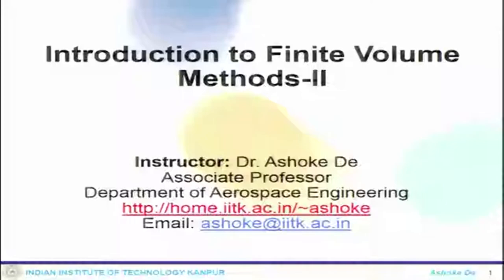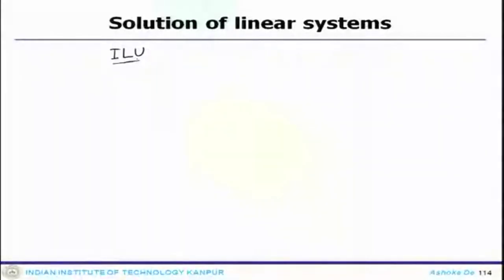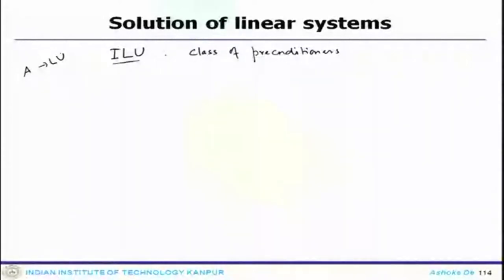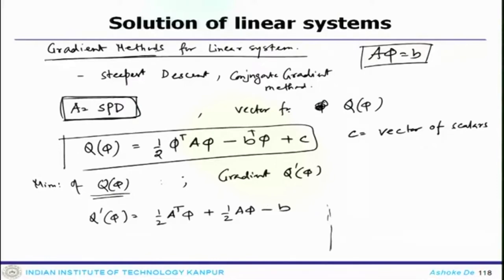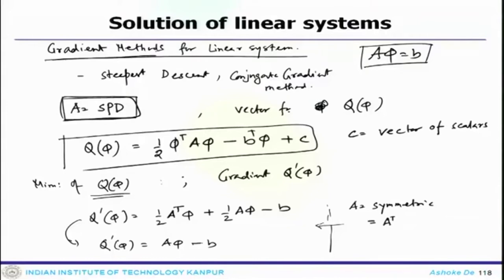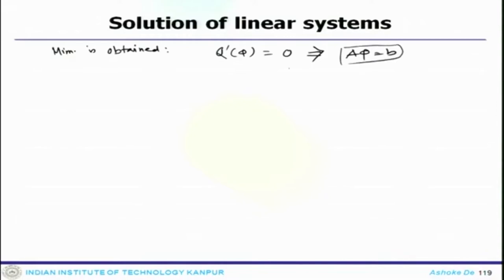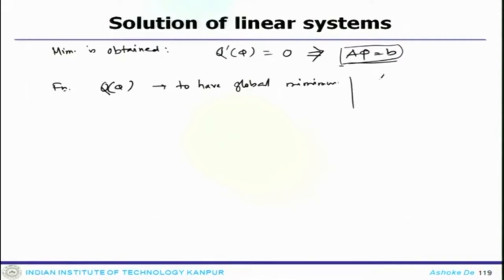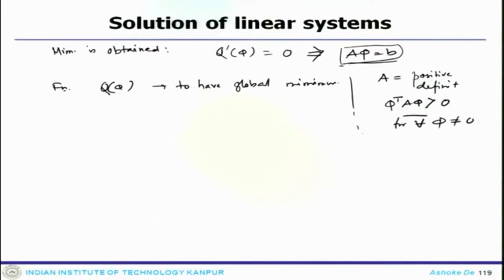Lec 05: Linear solvers-V